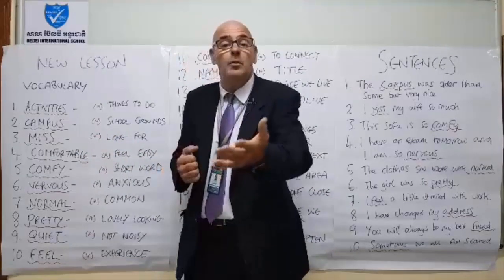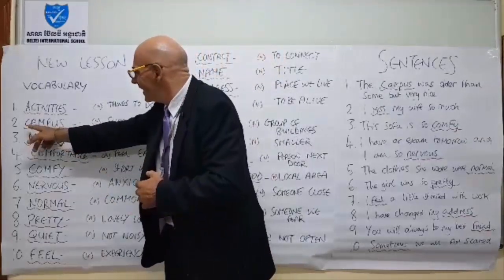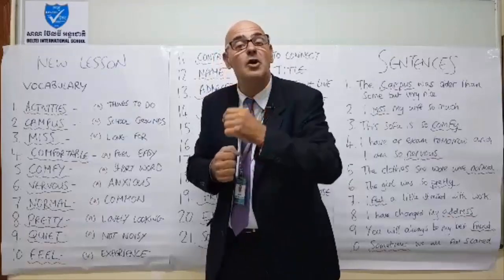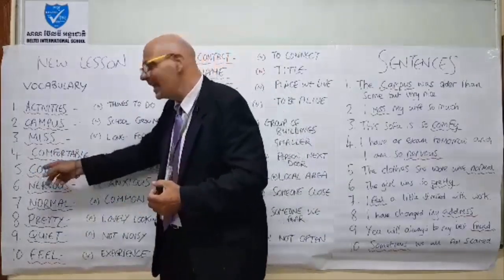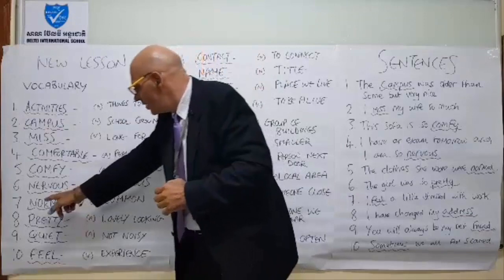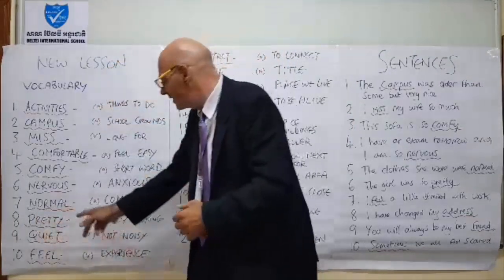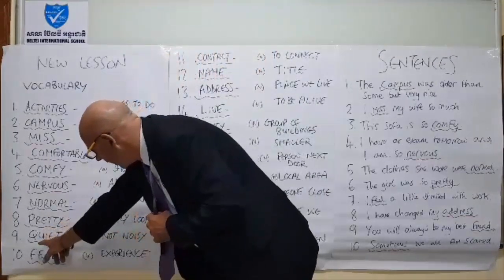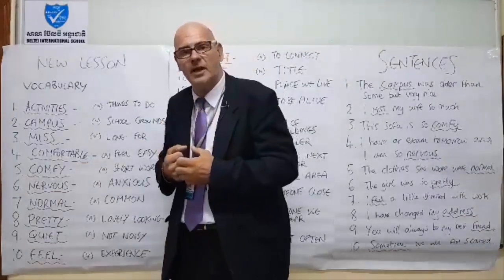English Level 7/ Listening/ Speaking Character Part 2